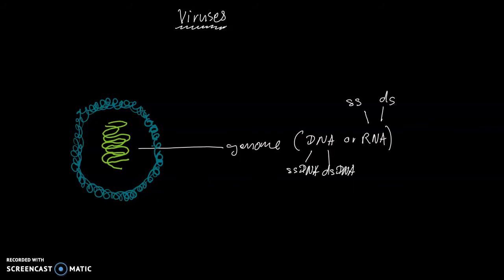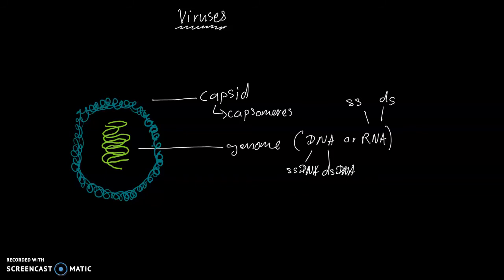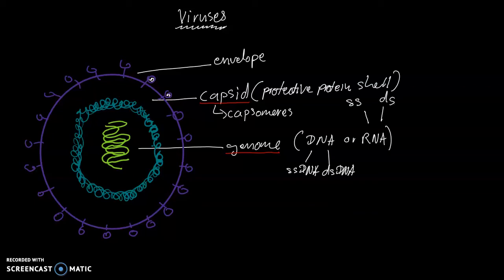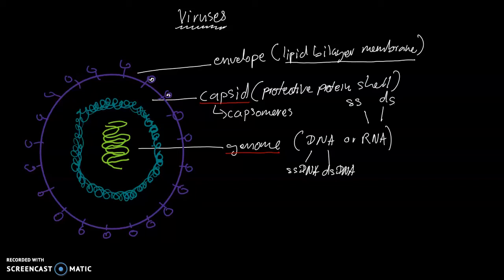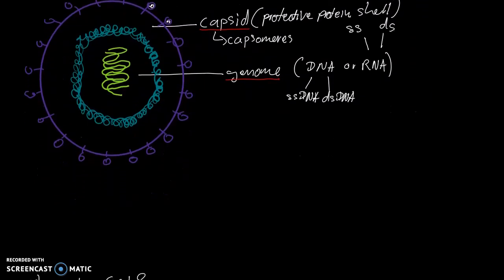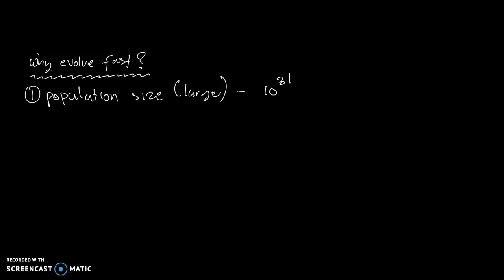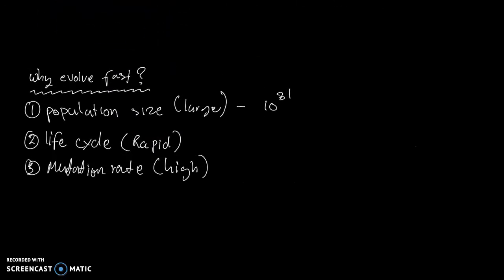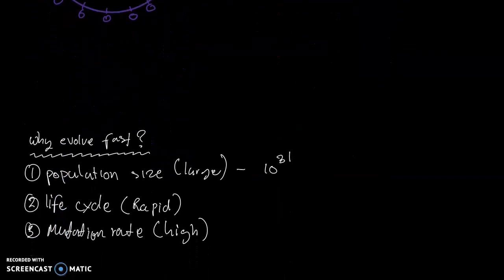How Viruses Evolve...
Characteristics of viruses and why they evolve quickly.